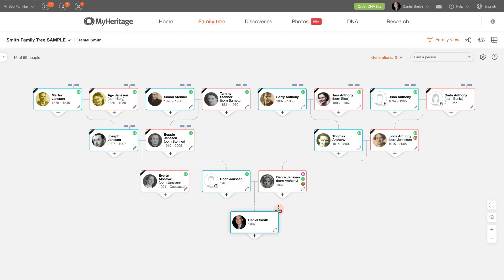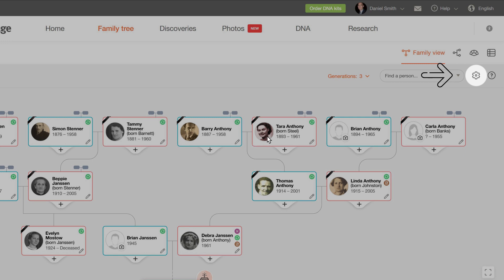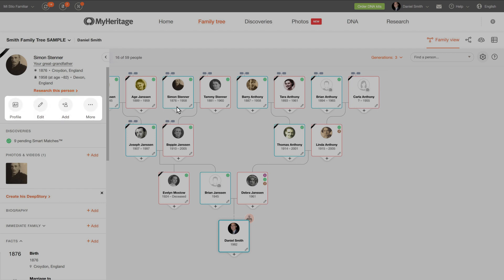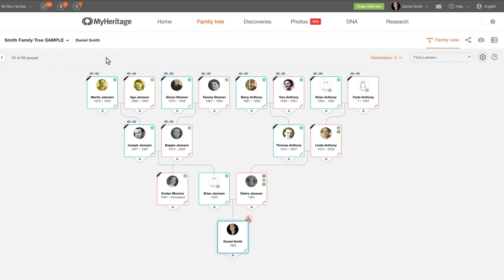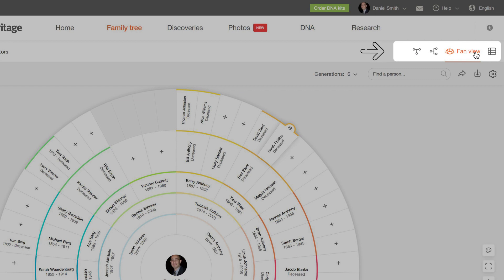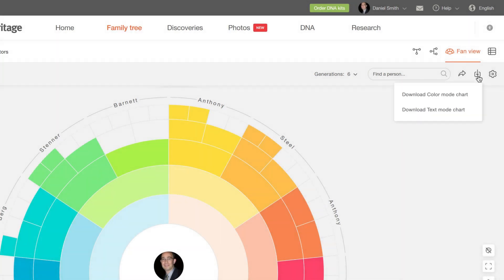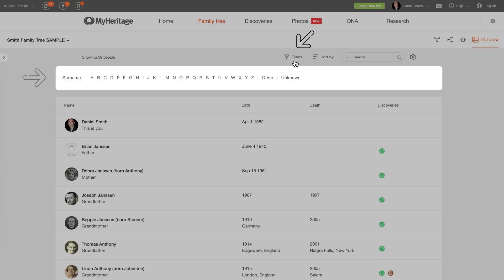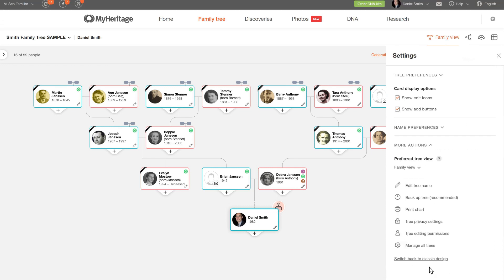How to Use the 4 Family Tree Views on MyHeritage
In this video, we’ll show you how to use the four different family tree views available on MyHeritage: Family view, Pedigree view, Fan view, and List view.

Each view has unique advantages and benefits. You can easily toggle back and forth between them to get the most out of each.